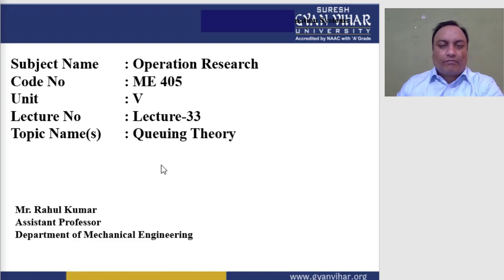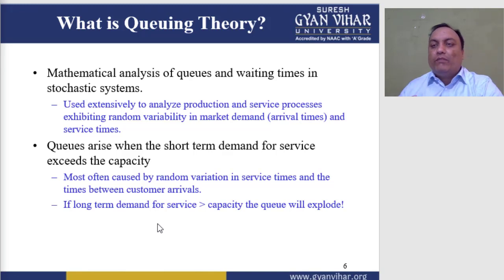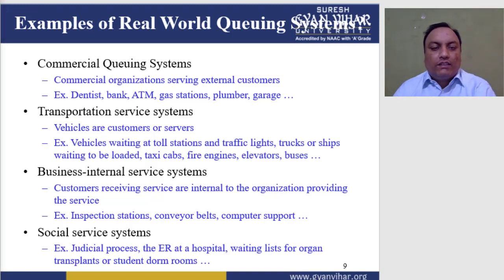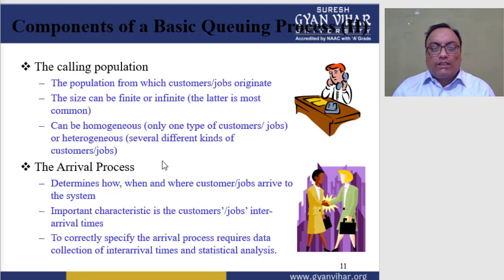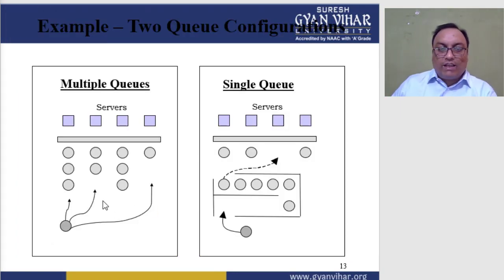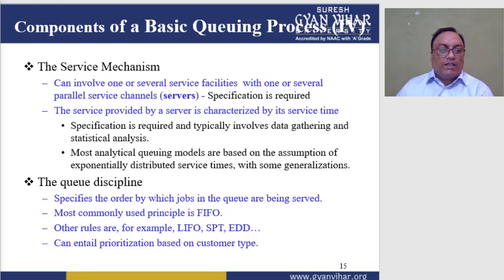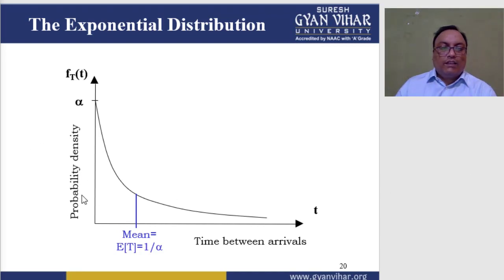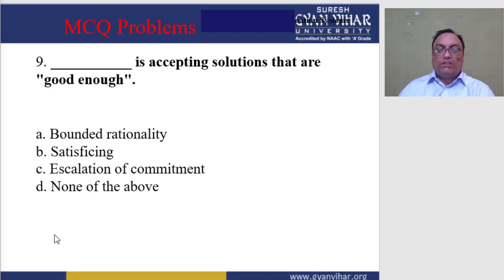OR Lec No 33